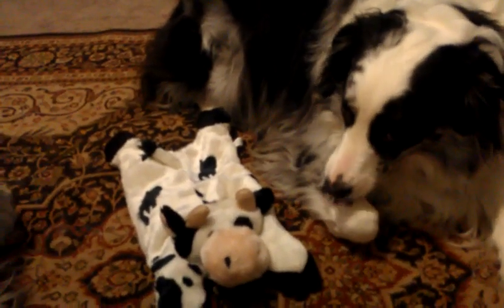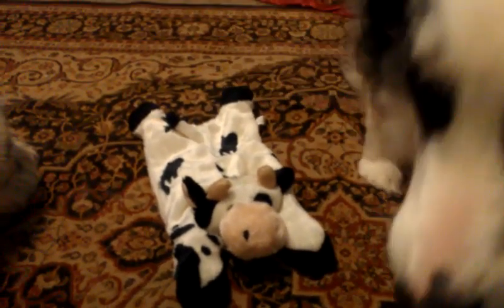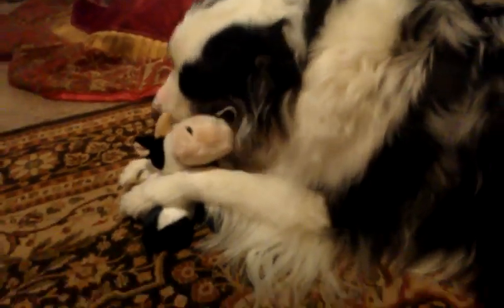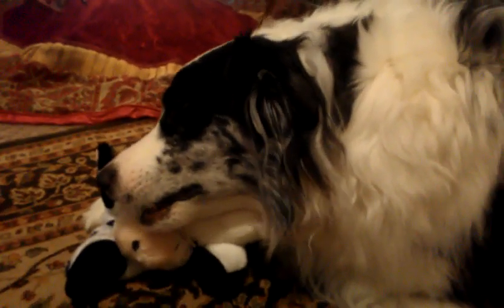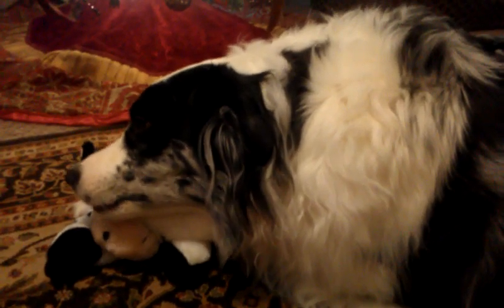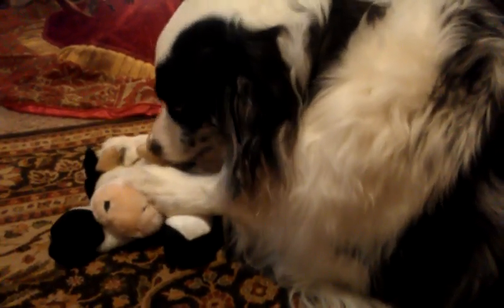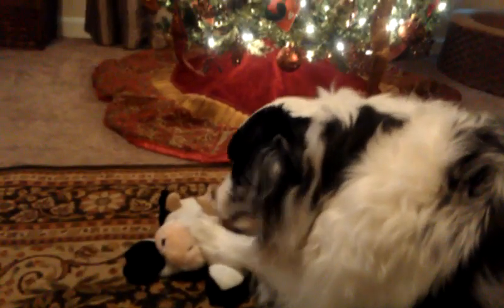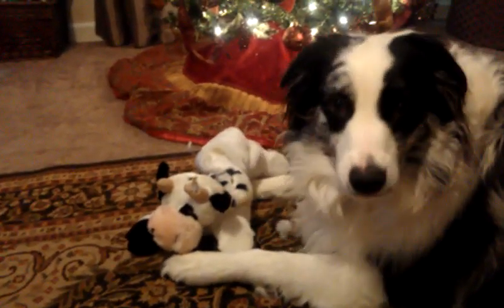Ranger Reviews: Barnyard Buddy Calf (from December PetFlow: "Spoiled Rotten Box")